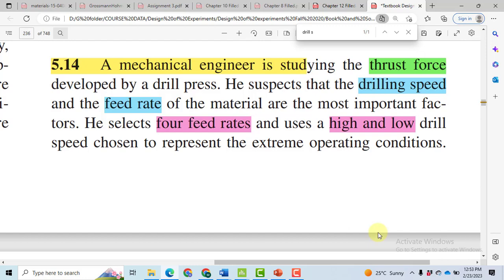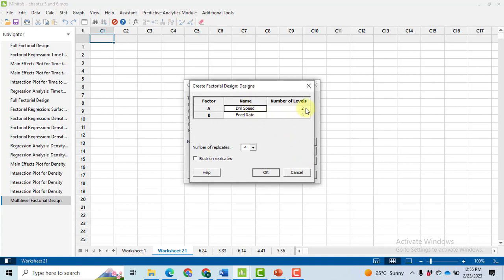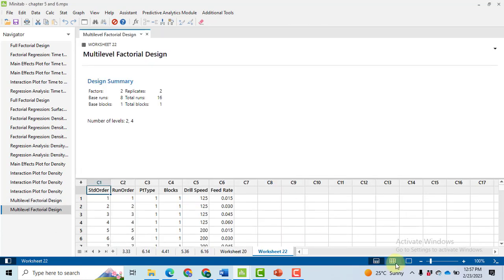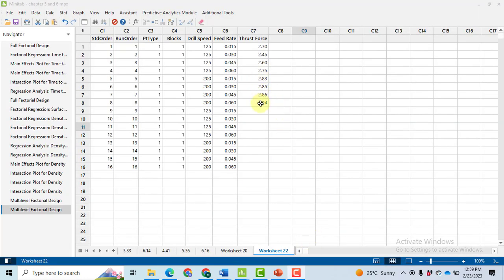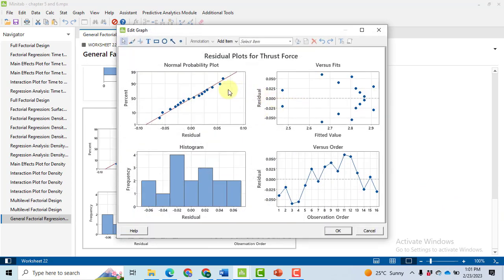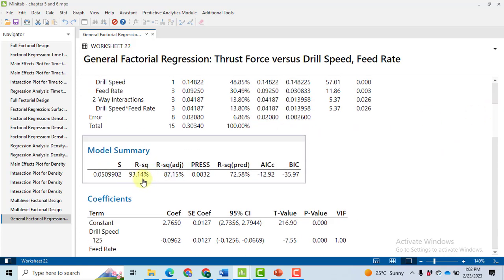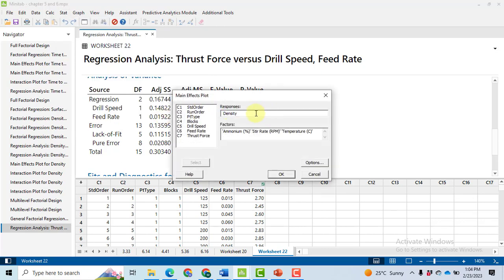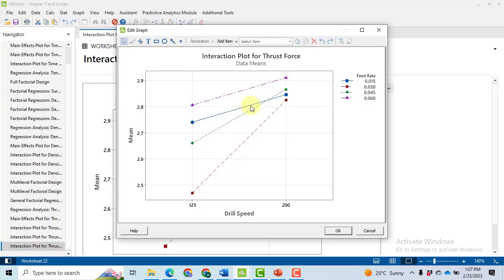Full Factorial in Minitab with Regression Analysis and Effects Plot Interpretation Problem 5.14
Hello

00:07 - Problem Statement
00:45 - Factorial Design in Minitab
02:50 - Data Entry in Minitab
04:04 - Factorial Analysis and Interpretation
05:53 - R-Square
06:27 - Regression Analysis
07:09 - Main Effect Plot in Minitab
08:15 - Interaction Plot in Minitab